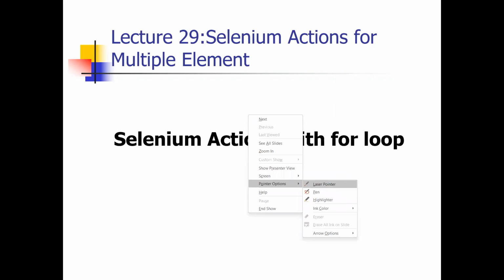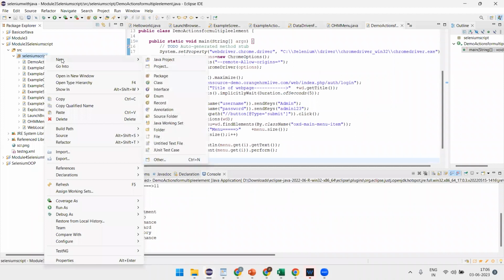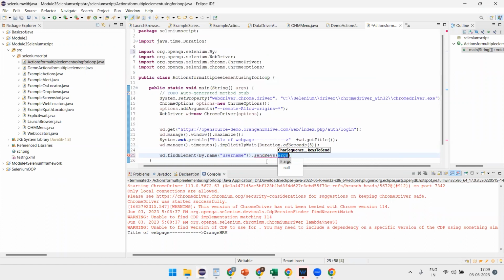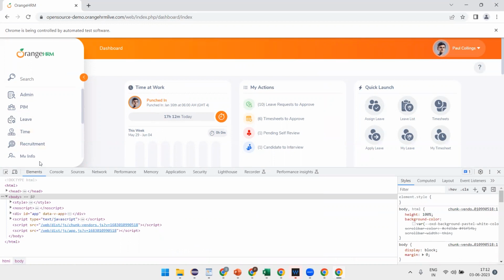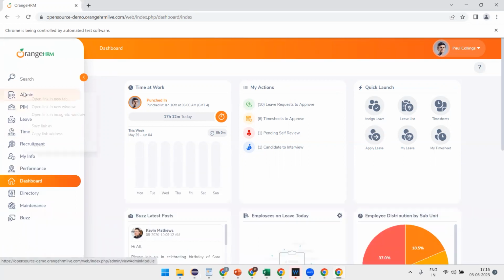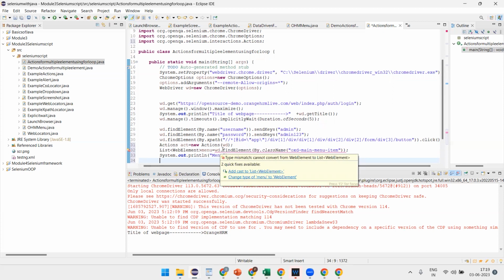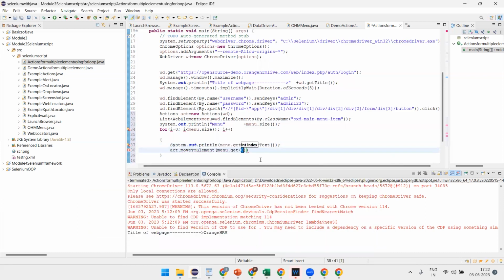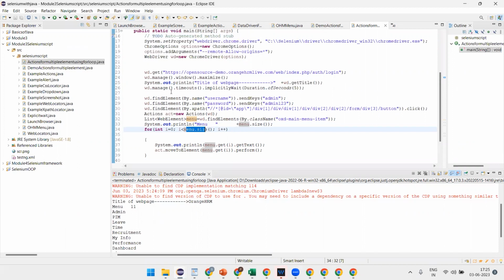Selenium Actions: The Secret to Effortless Multi-Element Control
Welcome to the ultimate guide on Selenium, where we delve into the intricacies of multiple element actions! 🚀 In this video, we unlock the secrets of Selenium, providing you with valuable insights and techniques to master actions for multiple elements. Whether you're a beginner or an experienced developer, this comprehensive guide will elevate your Selenium skills to new heights. Explore the world of automation and enhance your coding prowess. 🌐